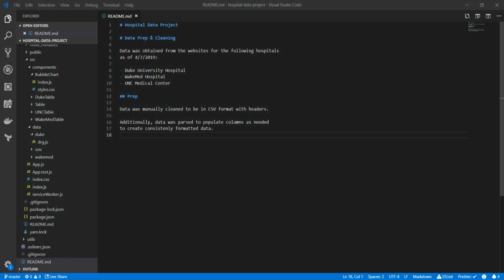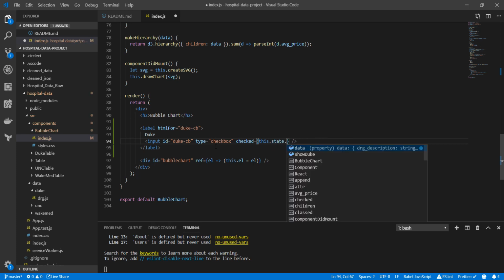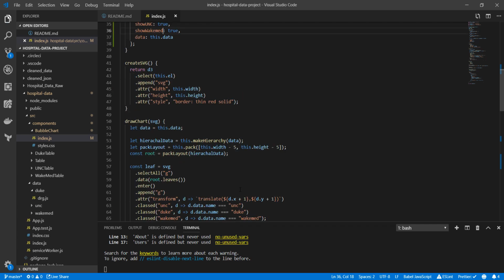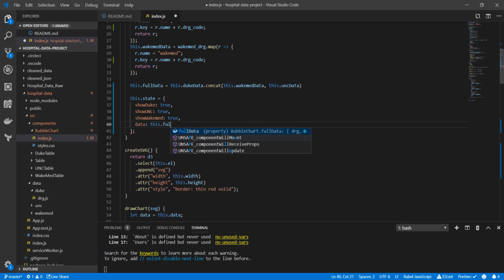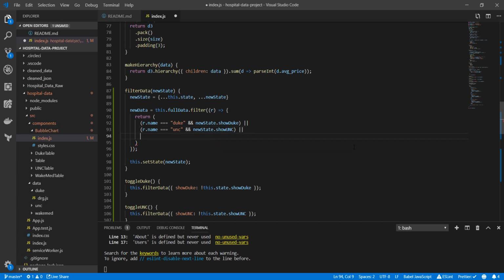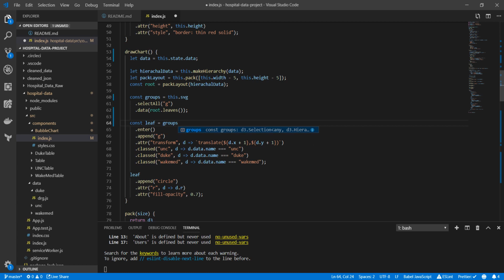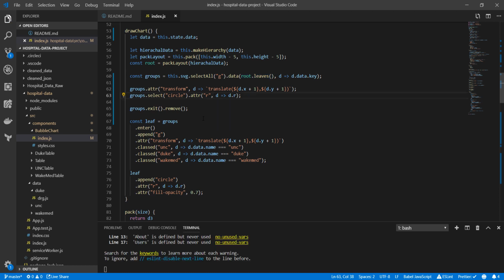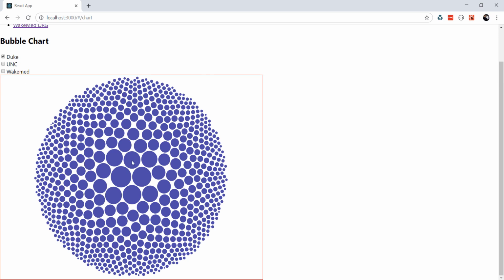UNC MEJO 583 - Prog Proj - Video 8 - Filtering Bubble Chart Data